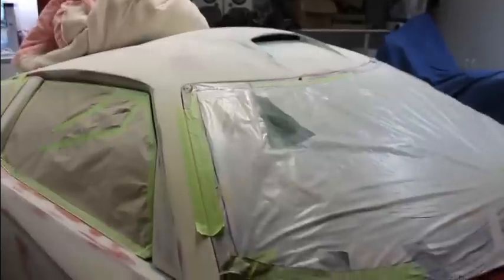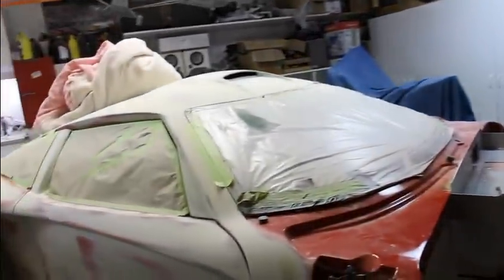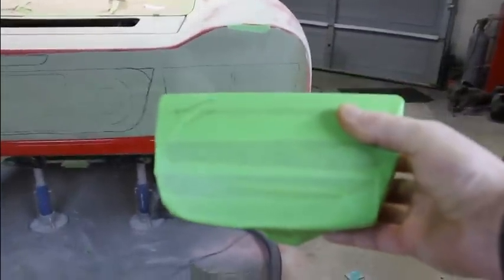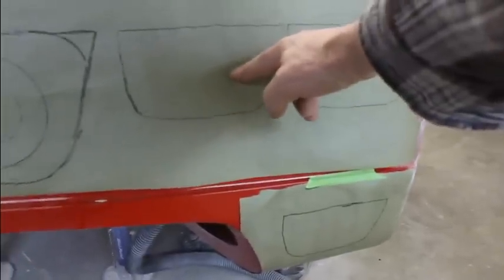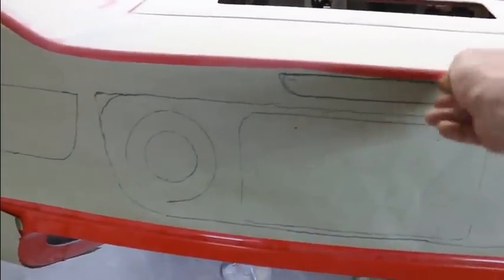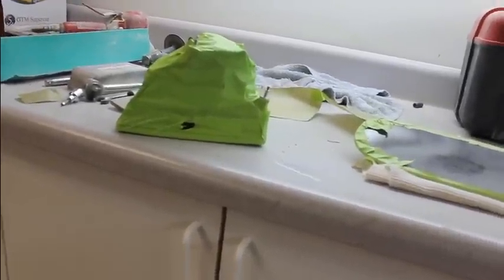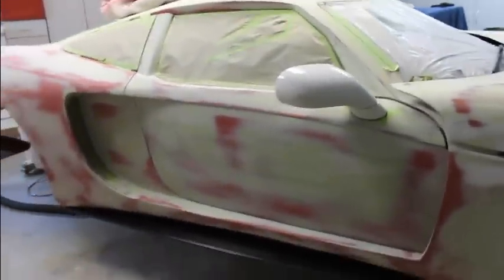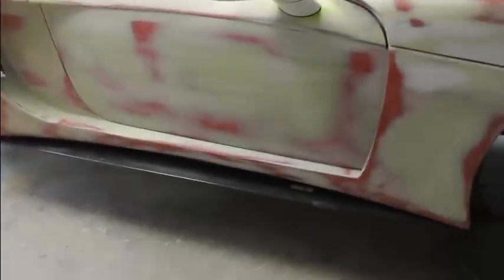Factory Five GTM Supercar, fastthings build log....... Part 16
wiper, rocker skirts, mirrors